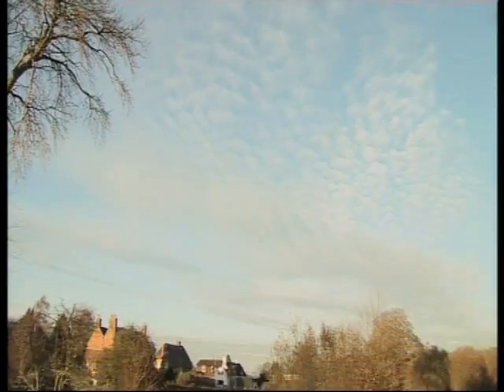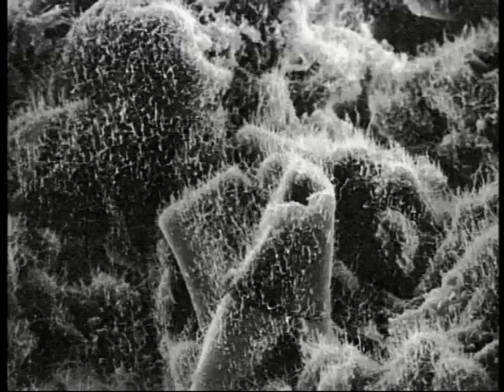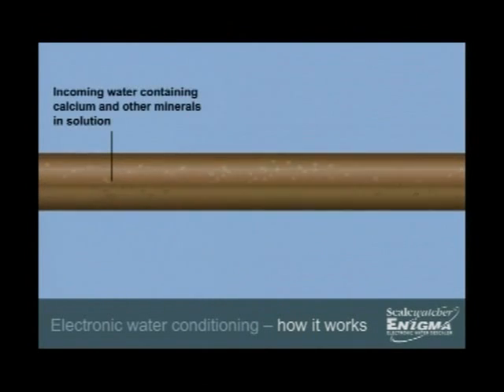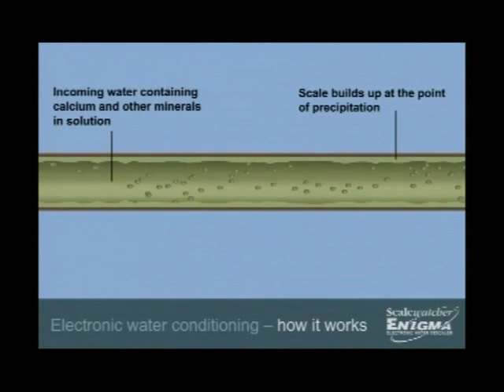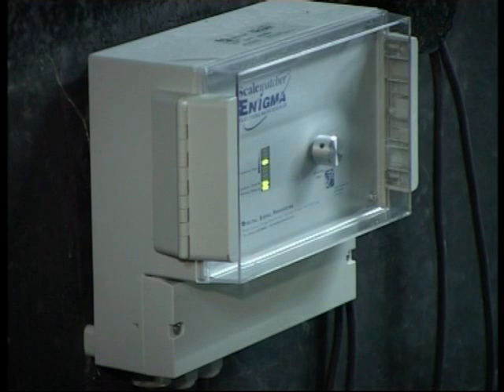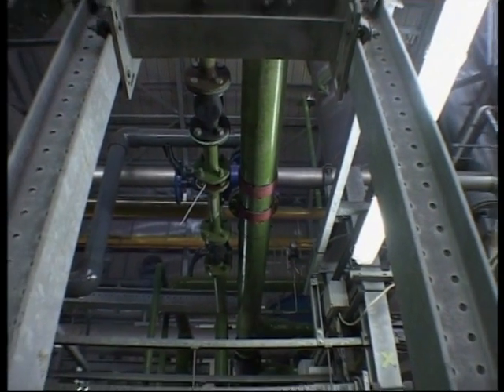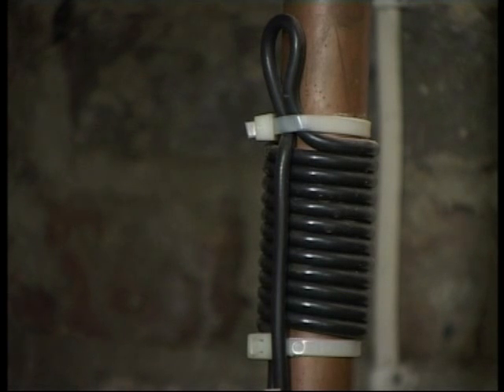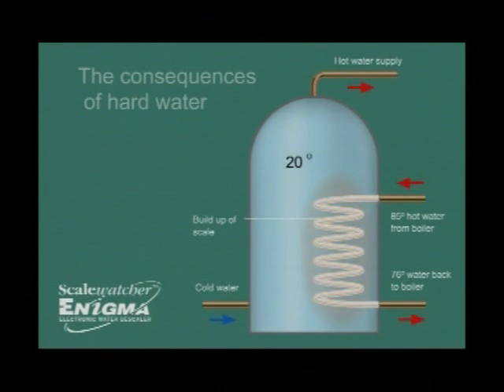ENiGMA Limescale Control & Removal